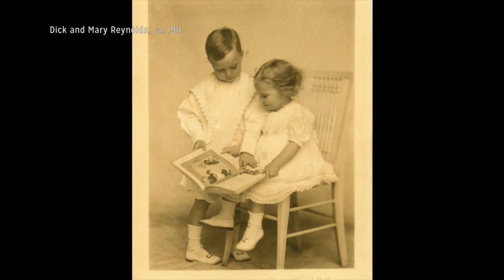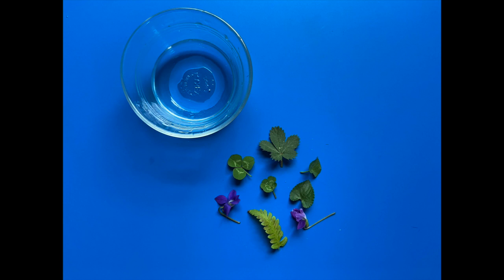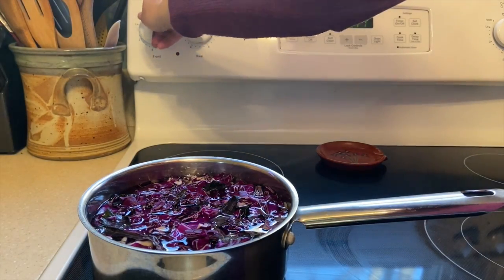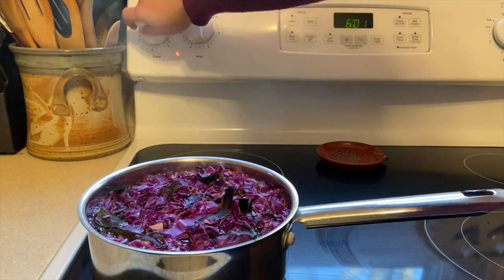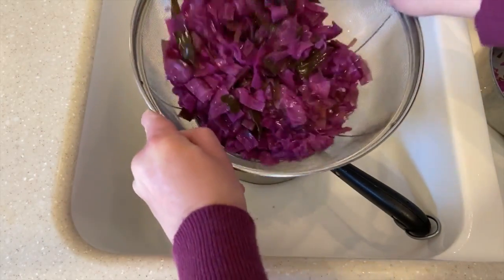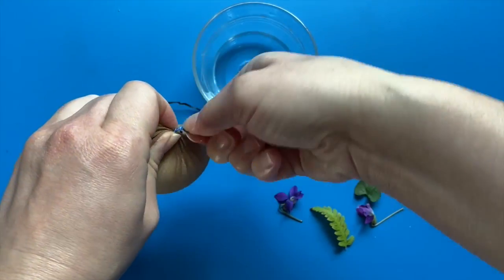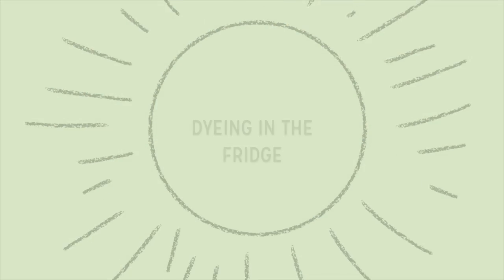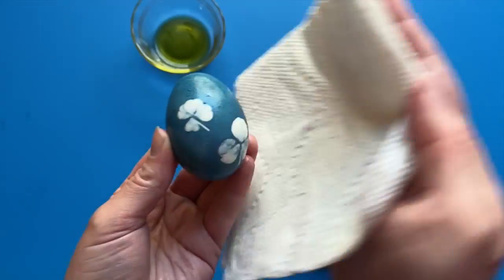Pop Up Studio: Dyeing Easter Eggs with Cabbage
While we don’t know many details, we know that the Reynolds family celebrated Easter. In 1911, the two oldest Reynolds children (then ages 5 and 2 1⁄2) “hosted” an Easter egg hunt at their home in downtown Winston-Salem. Children looked for eggs in the family conservatory (like a greenhouse) among the plants. The Reynolds used decorations of miniature rabbits and chicks, a theme we still find in Easter decorations today! If you had been invited to this Easter egg hunt, you would have left with a little basket of Easter eggs!

Adapted from Nature Crafts for Kids: 50 Fantastic Things to Make with Mother Nature's Help by Gwen Diehn and Terry Krautwurst

For additional recipes for naturally dyed easter eggs, see Sara Kate Gillingham's recipes

About Reynolda:
Reynolda, in Winston-Salem, NC, is a 53-year-old museum at the center of Reynolda’s 170 acres. Reynolda House Museum of American Art presents a renowned art collection in a historic and incomparable setting: the original 1917 interiors of Katharine and R.J. Reynolds’s historic home. Spanning 250 years, the collection is an uncompromisingly selective one, a chronology of American art, with each artist represented by one work of major significance. The Reynolda experience includes a free app called Reynolda Revealed; touring exhibitions in the museum’s Mary and Charlie Babcock Wing; formal gardens, conservatory, and walking trails of Reynolda Gardens; and more than 25 of the estate’s original buildings repurposed as shops and restaurants in Reynolda Village.

Reynolda House, located at 2250 Reynolda Rd., is open to visitors Tuesday-Saturday from 9:30 a.m. to 4:30 p.m. and Sunday from 1:30 to 4:30 p.m. Reynolda Gardens is open from dawn to dusk daily free of charge.

Do you want to learn more? Download our free Reynolda Revealed app!